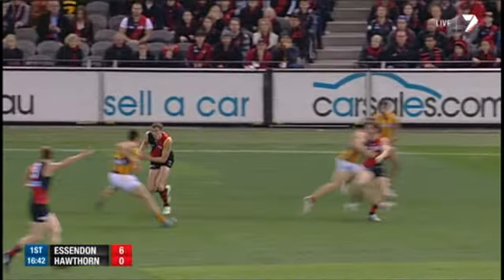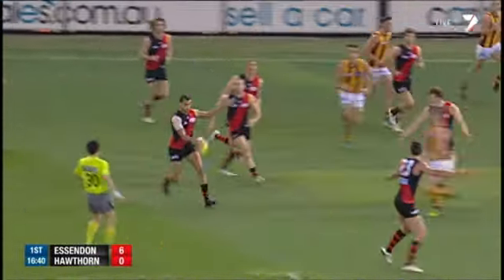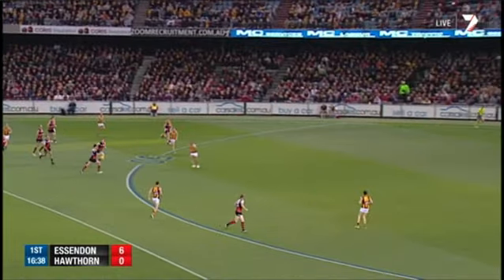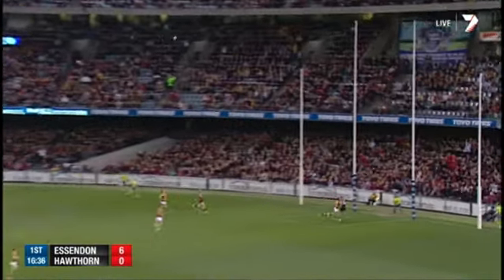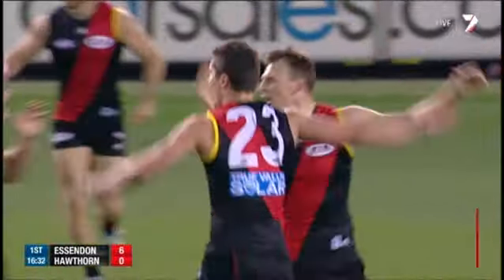For the love of the jumper - AFL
David Myers kicks a long goal from 50.